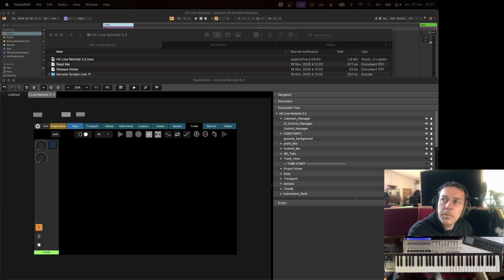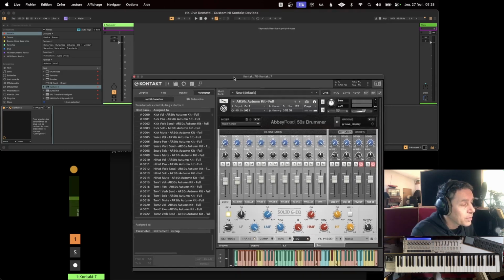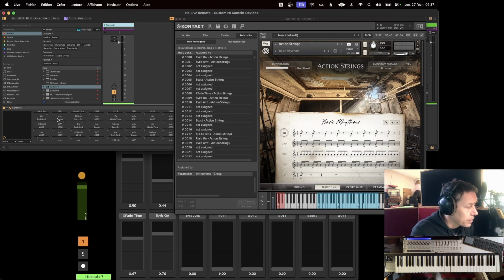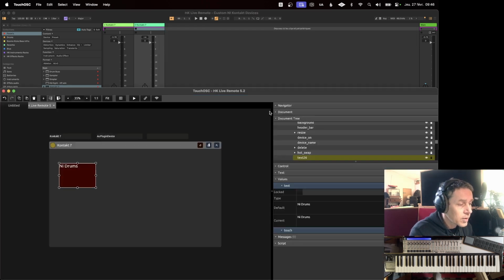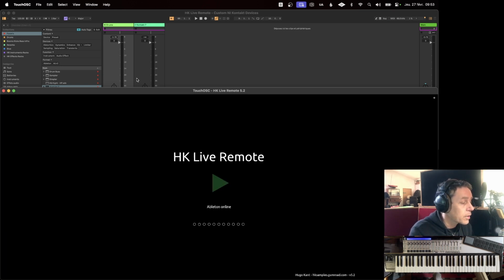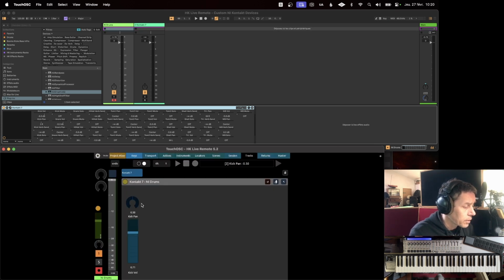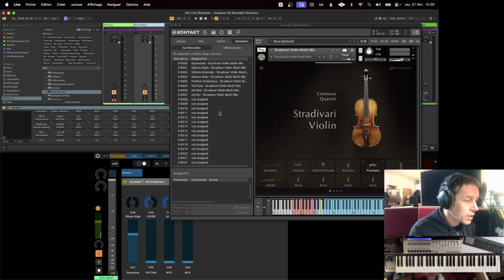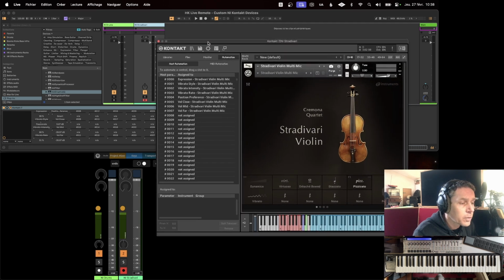HK Live Remote - Create custom Kontakt libraries UI with TouchOSC (Automations & Keyswitches)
HK Live Remote - Ableton iPad Controller
How to create custom / user devices UI for Kontakt instruments in Ableton Live with the HK Live Remote TouchOSC template.

Control Ableton device parameters with no midi mappings and value / name feedback.

00:00 Introduction
00:53 Location of the custom devices UI inside the TouchOSC Template
01:32 Generic devices UI and device / parameters infos window overview
04:00 NI Kontakt ableton default host automation parameters setup
11:02 Saving the Kontakt parameters default configuration
15:49 Custom UI setup in TouchOSC for NI Kontakt Drums
21:58 Using _parent_name to choose which UI to load in touchOSC
27:02 Adding midi control changes to control ableton device parameters
32:10 Display parameters names and display values
36:55 Copy and modify first channel strip for other channels
41:50 Another example with Kontakt Stradivari Violin library
48:40 Adding Keyswitches to control Stradivari Violin articulations
52:17 Outro